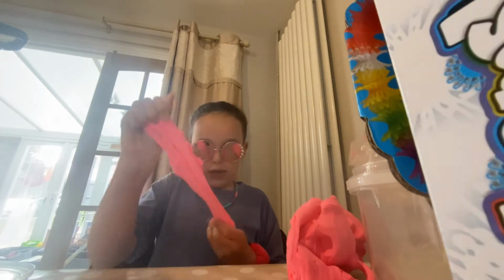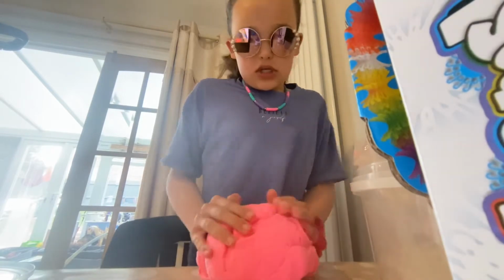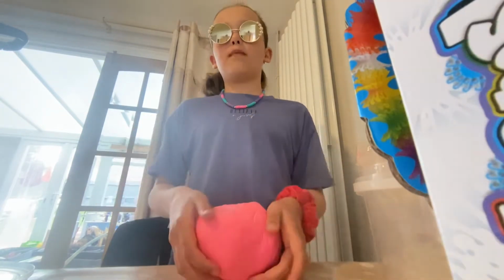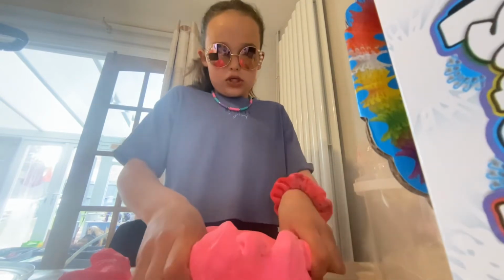Playing with butter slime and answering some questions!❤️